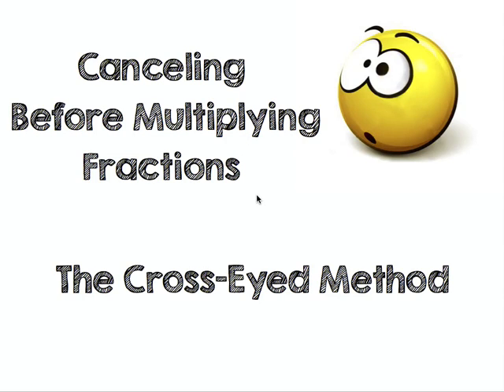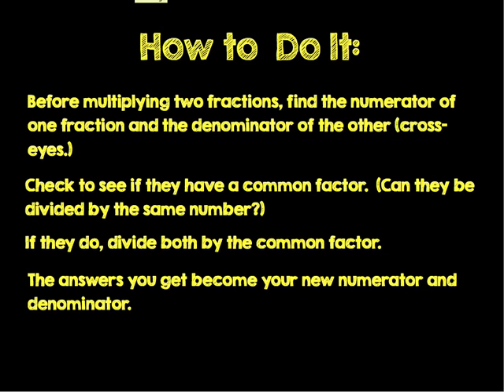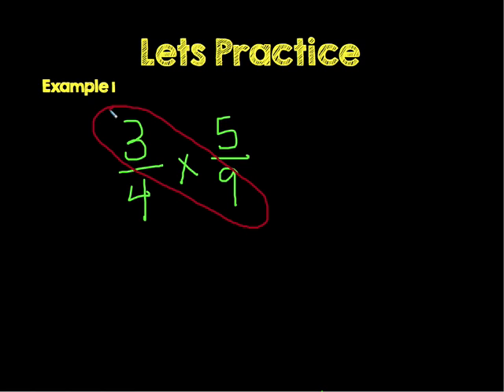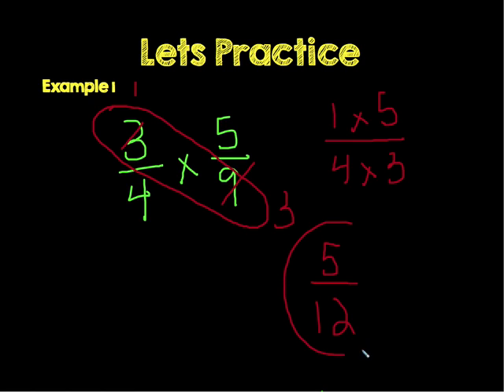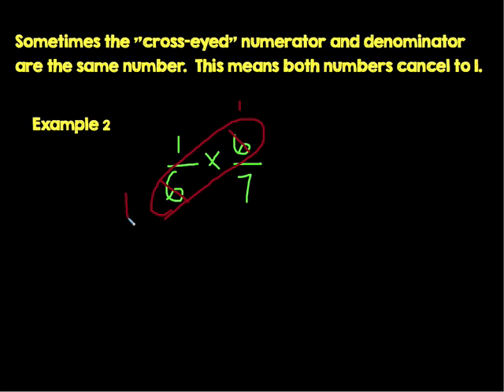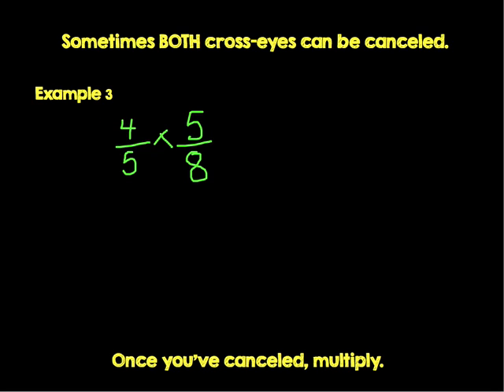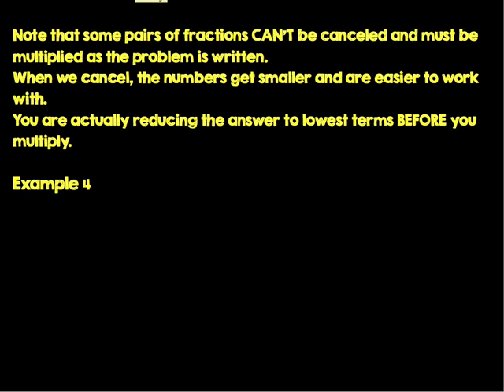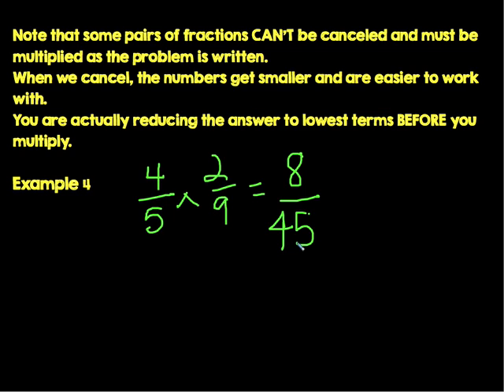Cross Eyed CrossCanceling